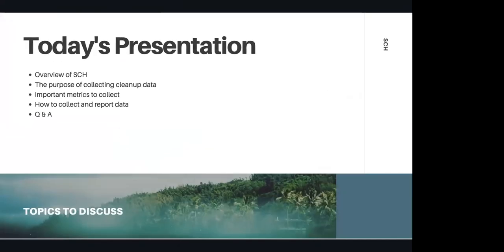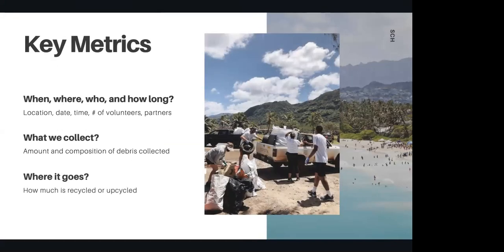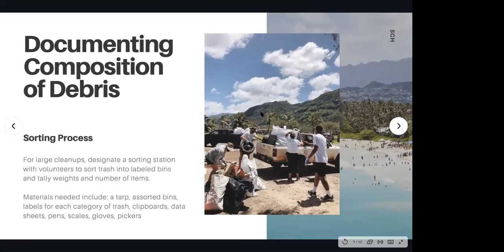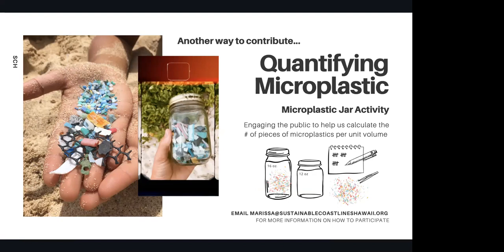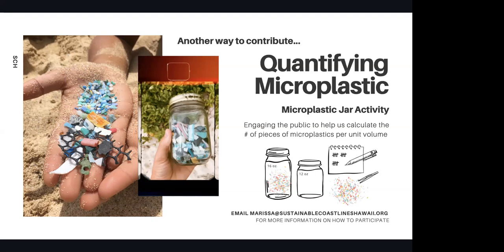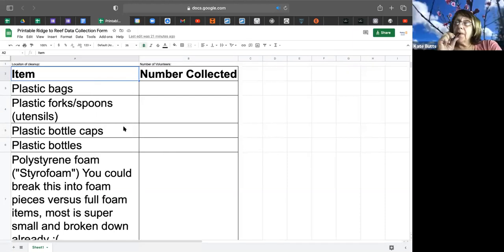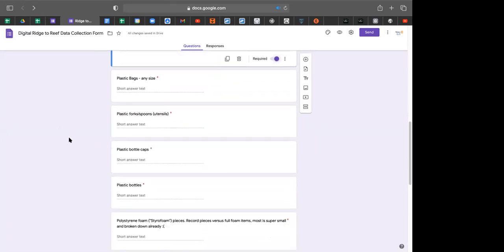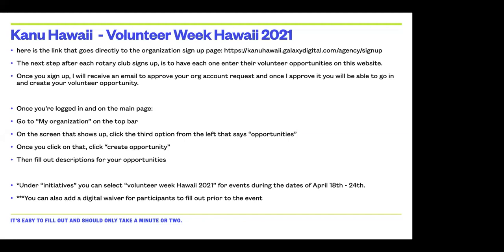Ridge to Reef planning April 15 2021